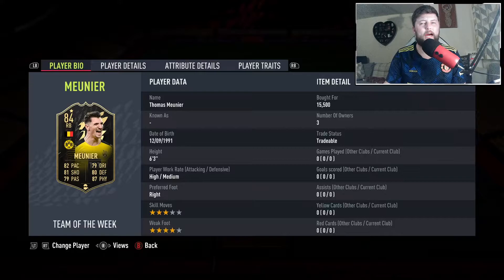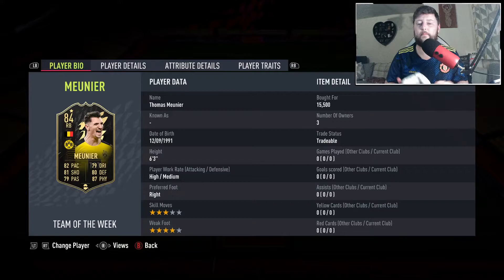FEATURED ⭐ 84 IF MEUNIER PLAYER REVIEW - FIFA 22 ULTIMATE TEAM